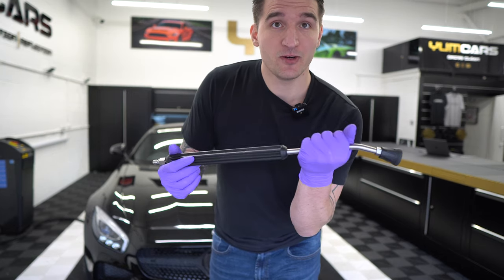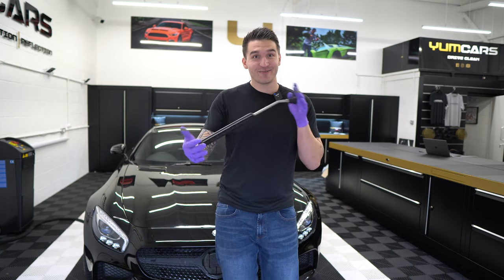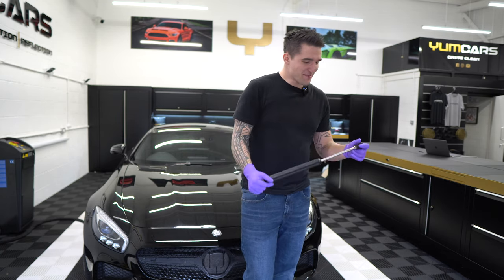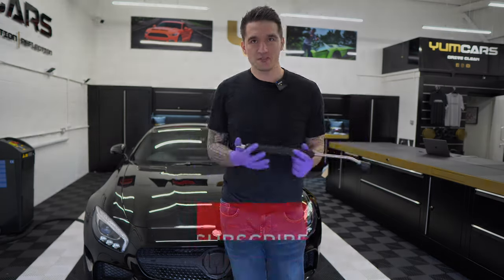Pressure Washer Lance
With this lance I wanted to build upon easy ergonomics of the short lance and still have the optimum reach of the super long lances. So we decided on a 500mm lance with the perfect bend at the outlet with a fixed 40 degree nozzle pre installed.